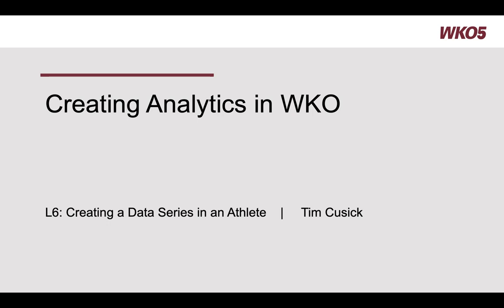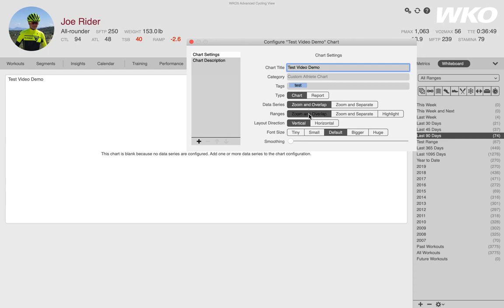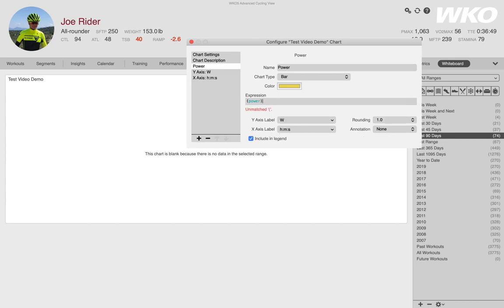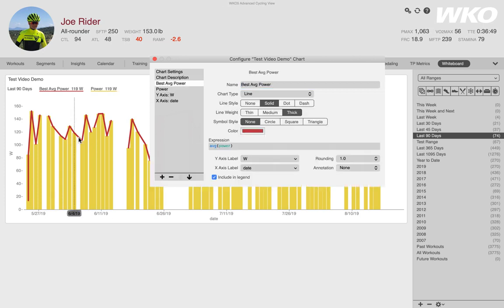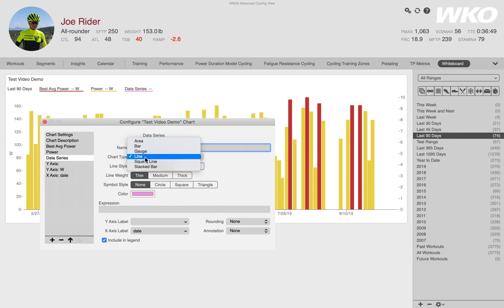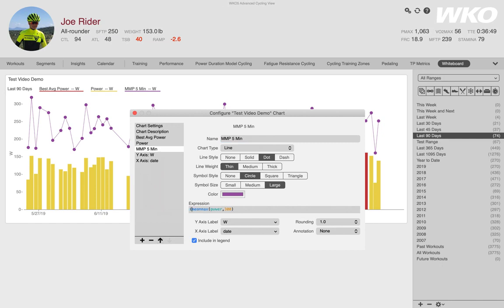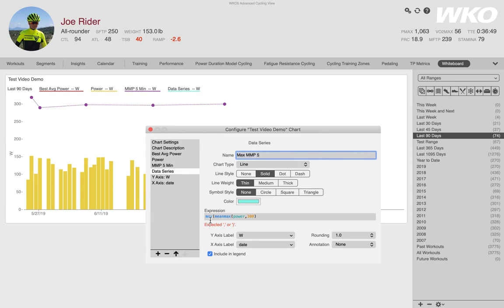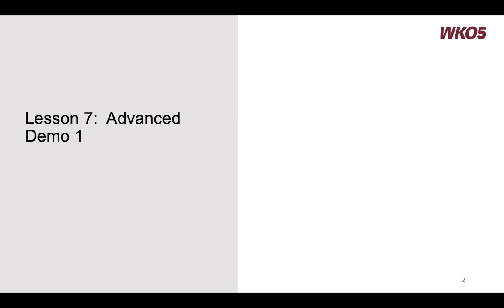Creating Analytics in WKO5 Lesson 6: Create an Athlete Chart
Learn how to create custom charts for athletes in WKO5 with TrainingPeaks WKO product leader Tim Cusick.